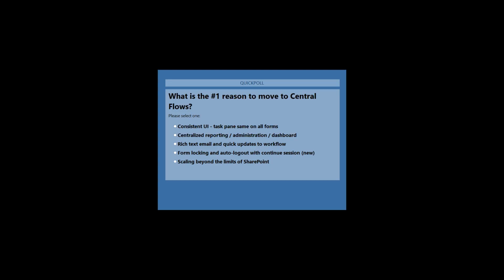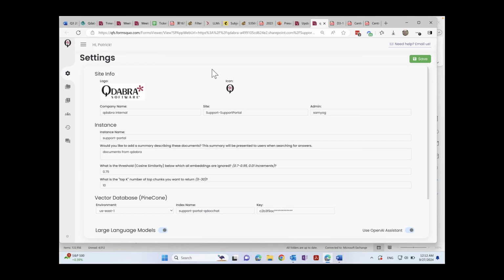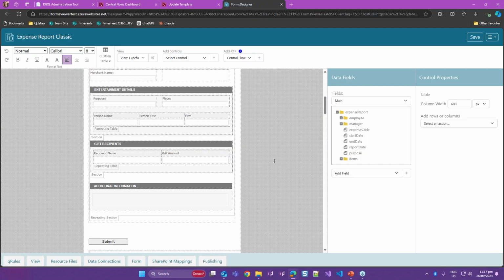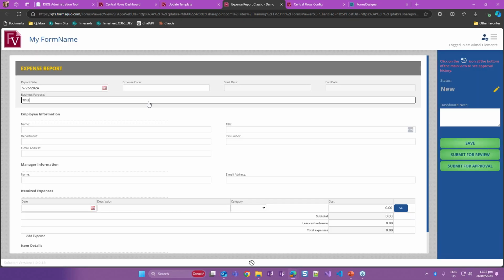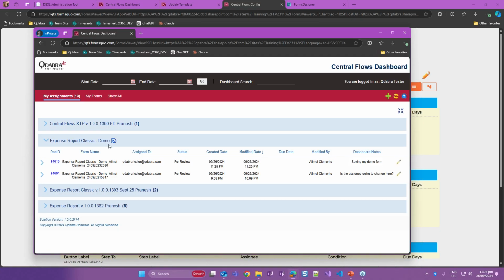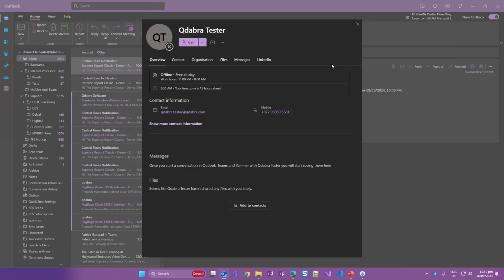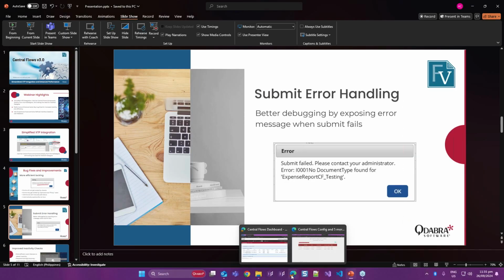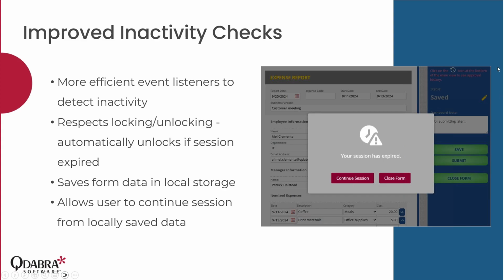Central Flows v3.0: Qdabra Webinars 2024-09-26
Central Flows v3.0: Streamlined XTP Integration and Enhanced Performance
Simplified XTP Integration:
*Add the Central Flows components directly from FormsDesigner, eliminating the need for InfoPath Designer
*Performance Enhancements: Key bug fixes for increased stability and efficiency
*User Experience Improvements: Refined interface based on user feedback